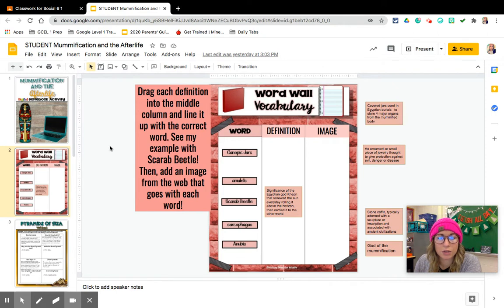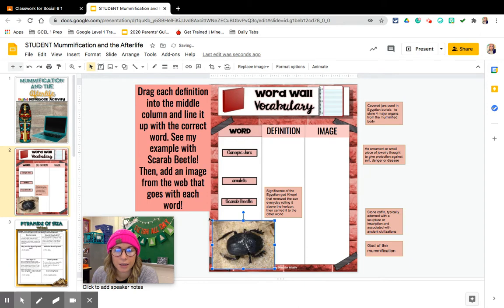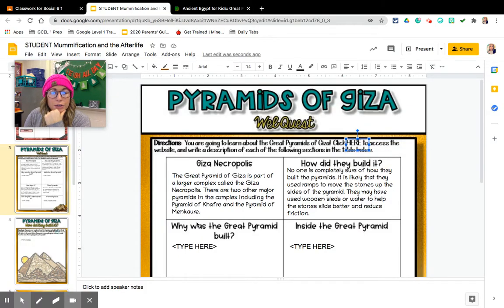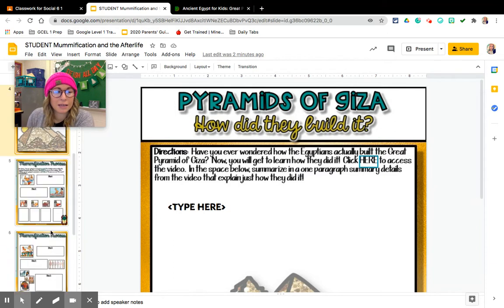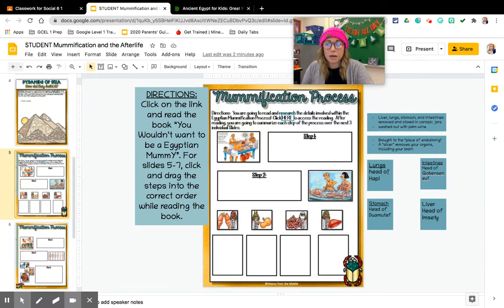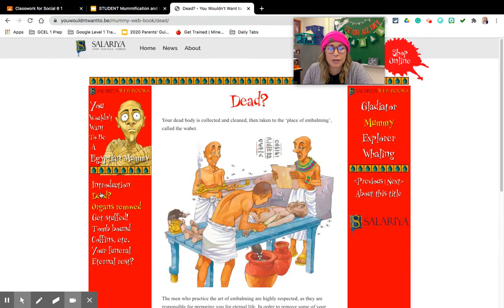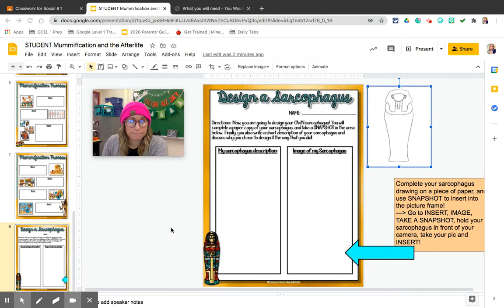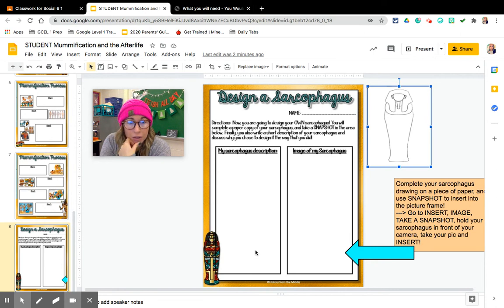December 9 - Mummification and the Afterlife